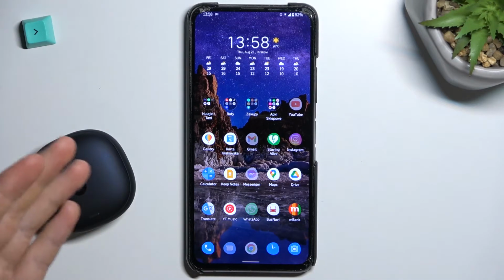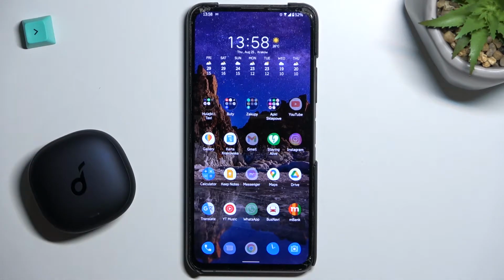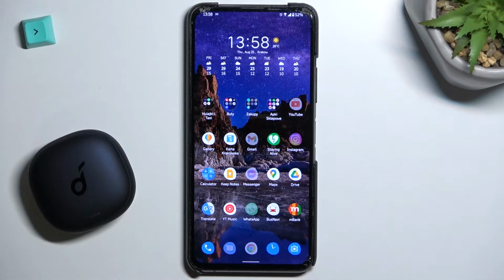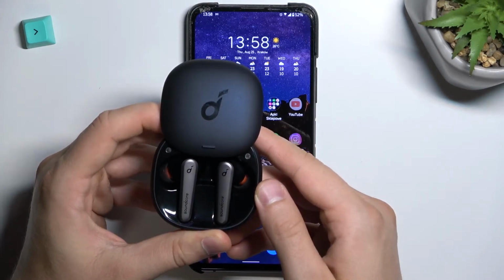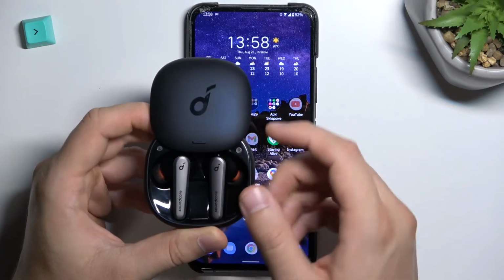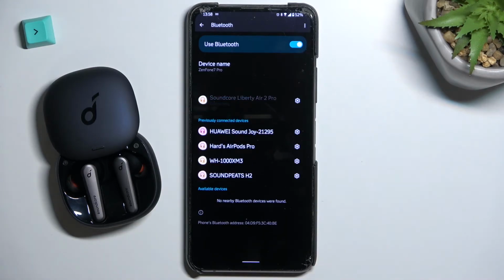How to Enter Pairing Mode in Anker SoundCore Liberty Air 2 Pro?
You can pair your device wirelessly via bluetooth with other devices by activating pairing mode on your device. We'll show you how to manually activate pairing mode if it is not activated automatically when you turn on the device.

How to Activate Pairing Mode in Anker SoundCore Liberty Air 2 Pro? How to Enable Pairing Mode in Anker SoundCore Liberty Air 2 Pro? How to Switch On Pairing Mode in Anker SoundCore Liberty Air 2 Pro? How to Turn On Pairing Mode in Anker SoundCore Liberty Air 2 Pro? What is the procedure for entering Pairing Mode on the Anker SoundCore Liberty Air 2 Pro?